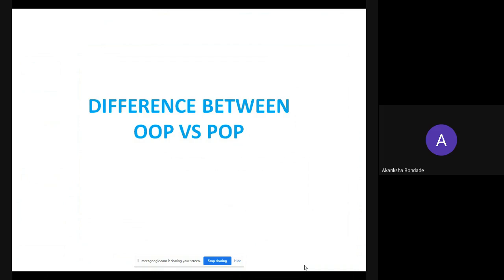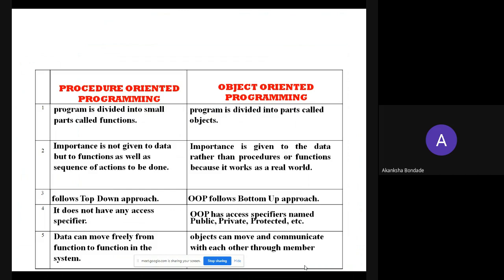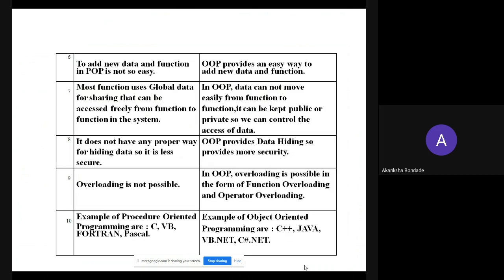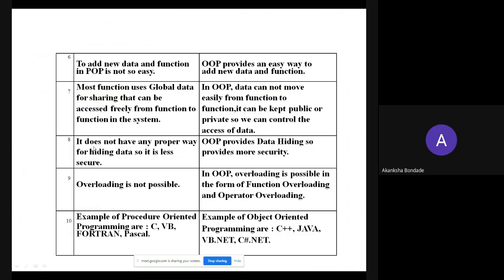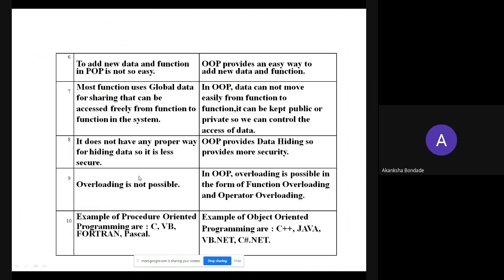POP VS OOP